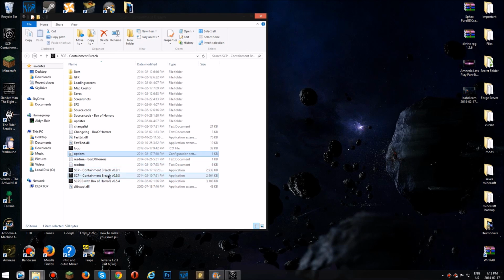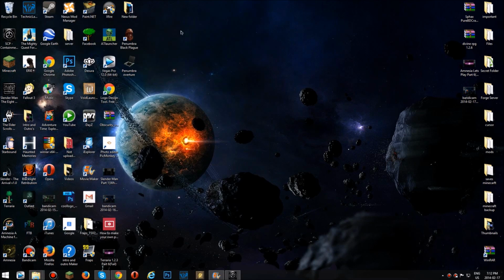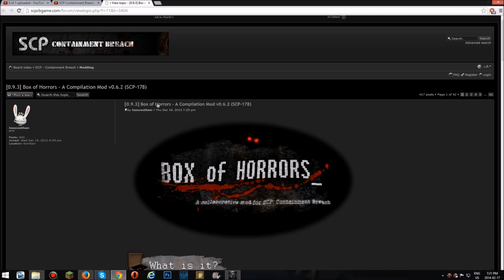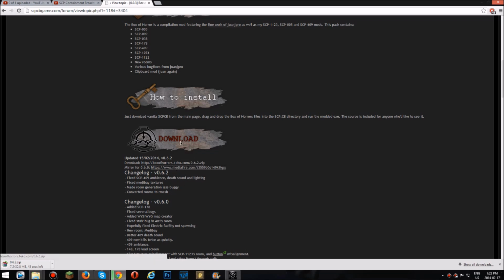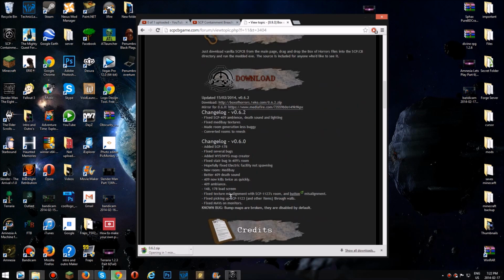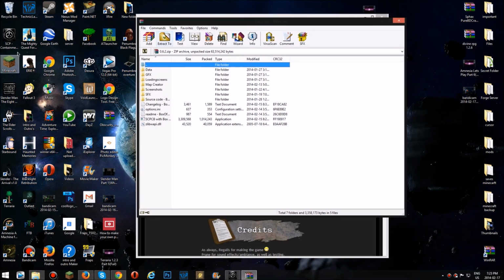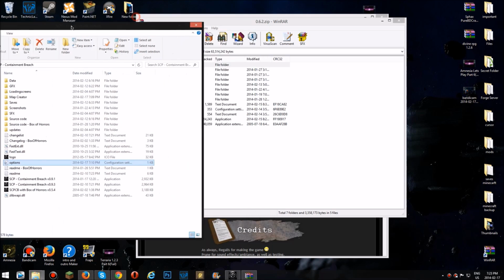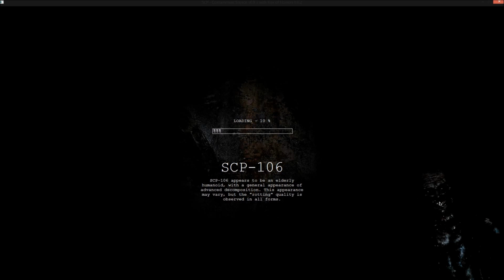scp containment breach box of horrors mod fix!!!(memory violation)